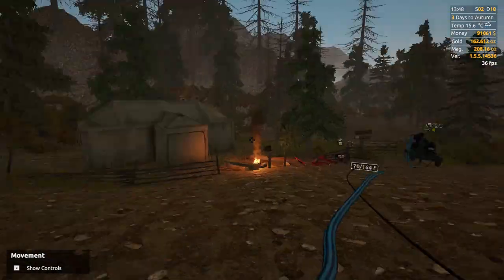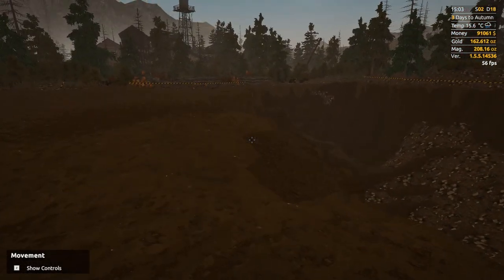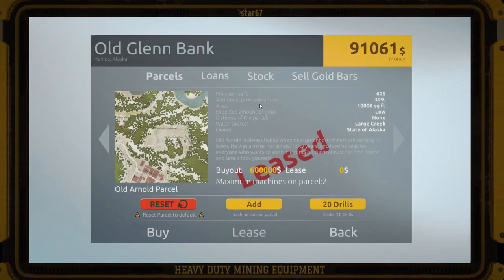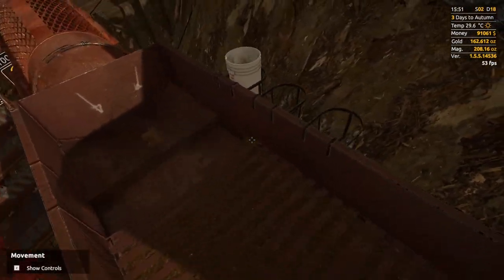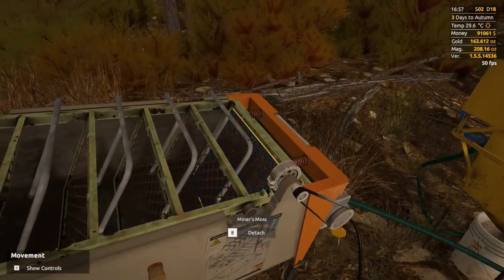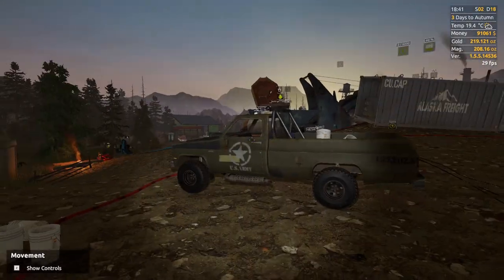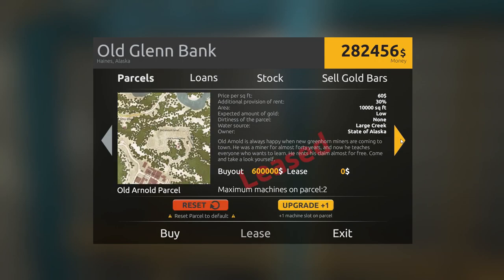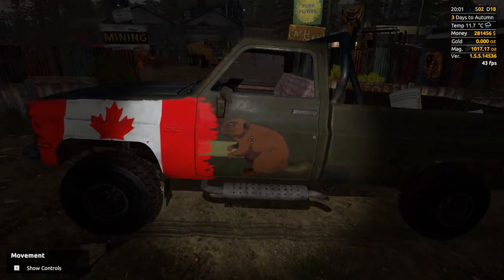Digging Our Way Out of Debt - Gold Rush The Game - Season 2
We're headed back to the mine after a long break in Gold Rush the Game!  We've been carrying a loan for the summer that is really hitting our bottom line, but we're finally getting enough gold through the box to pay that off and put ourselves solidly in the black.

Looking for great games at a great price?  for daily game sales.  Chrono.gg sells only one game each day, at a great price, with a new title daily at noon Eastern time.  Each purchase through the my link supports the channel!